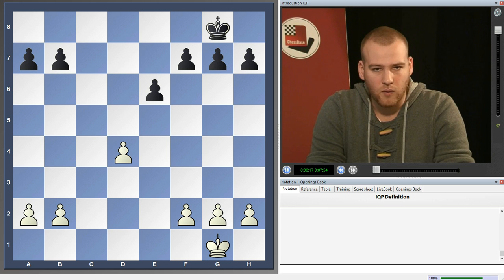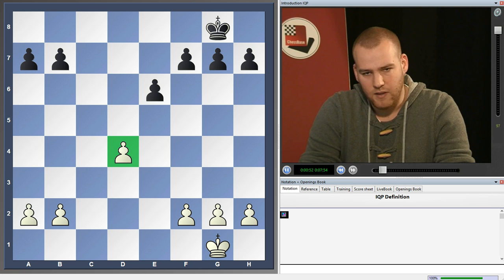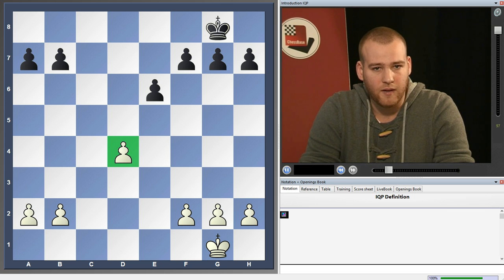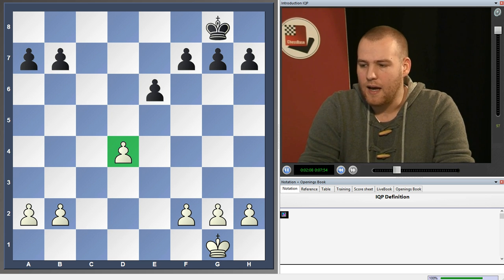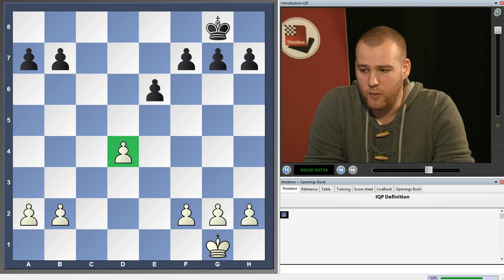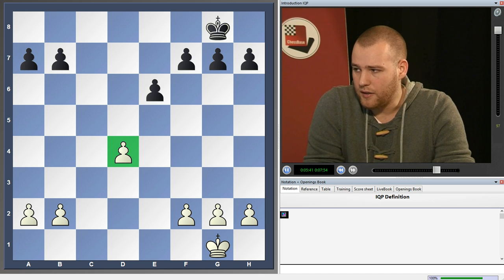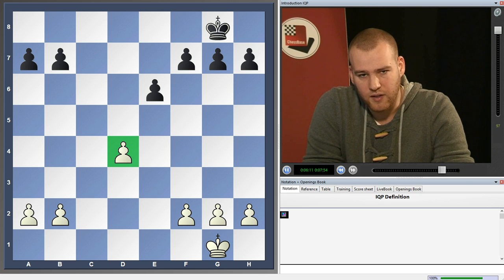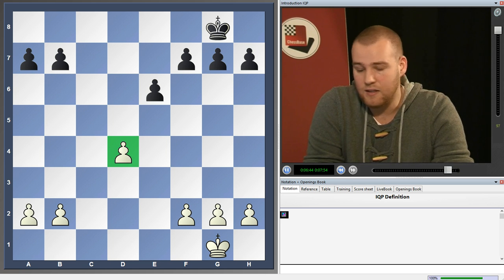Robert Ris - Crushing IQP Tactics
This is a video sample from the new DVD "Crushing IQP Tactics" by IM Robert Ris. More information by clicking on the above mentioned link.